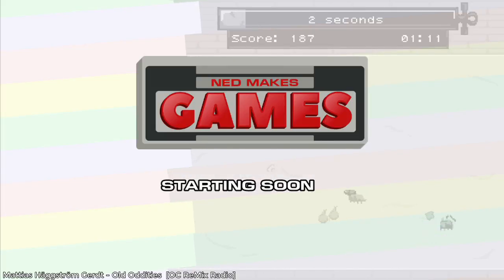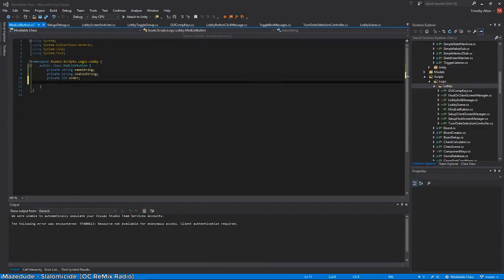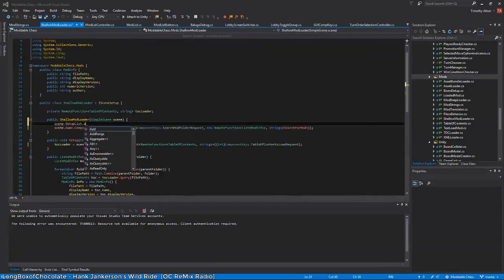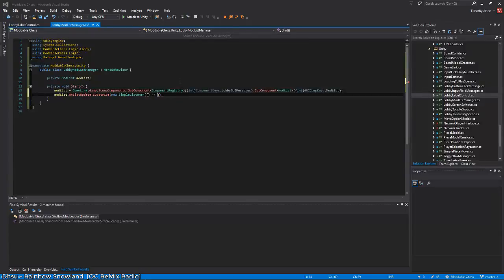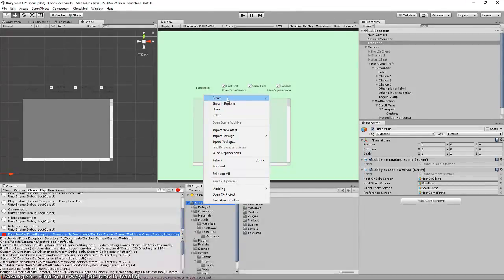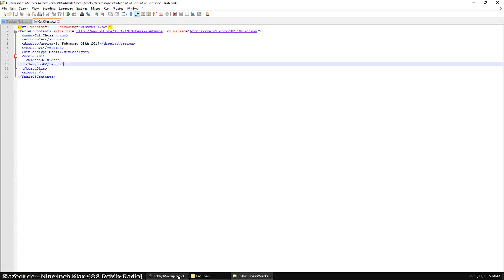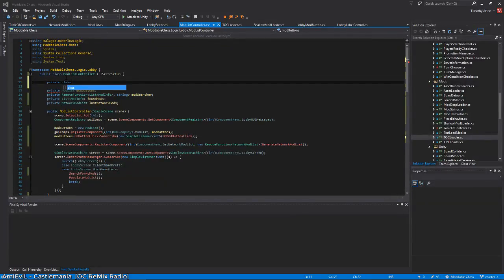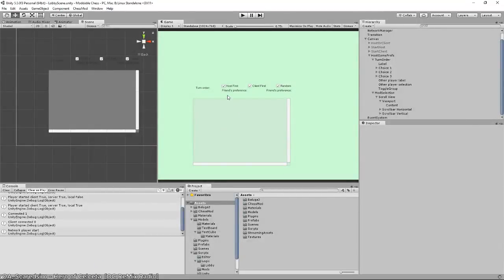Gamedev Moddable Chess Stream 18, mod list UI!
I got back into it today, starting with the mod list GUI! There are several aspects to it: the display, getting our mods, getting player 2's mods over the network, combining the list, figuring out which mods we can play, etc. We get quite a bit done!